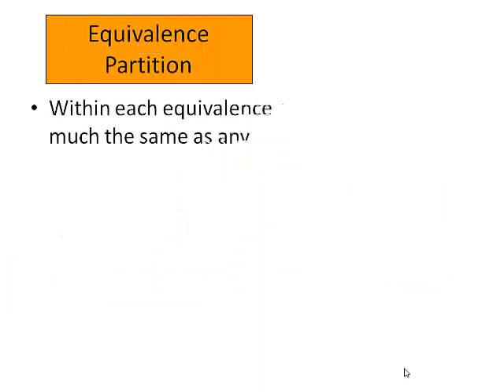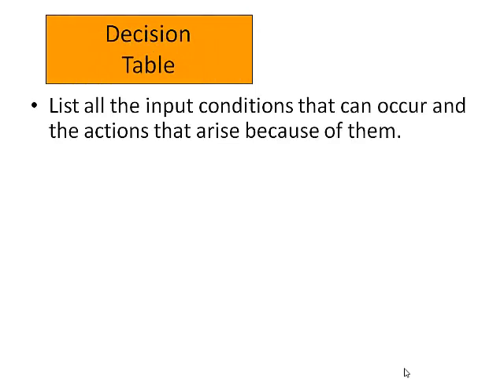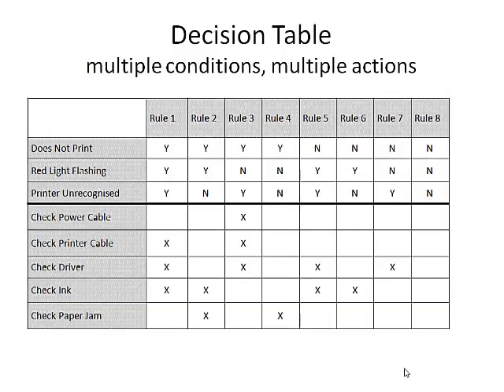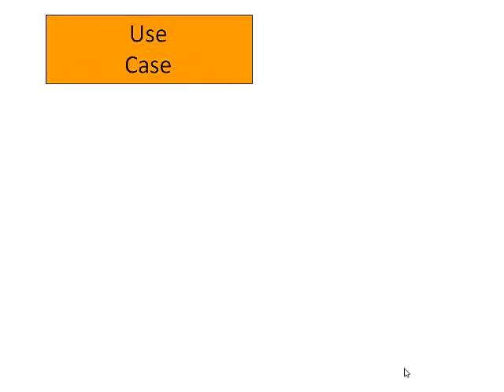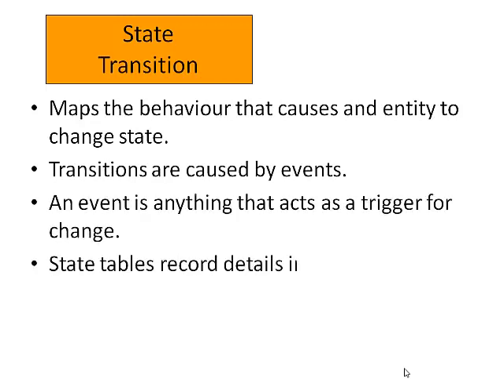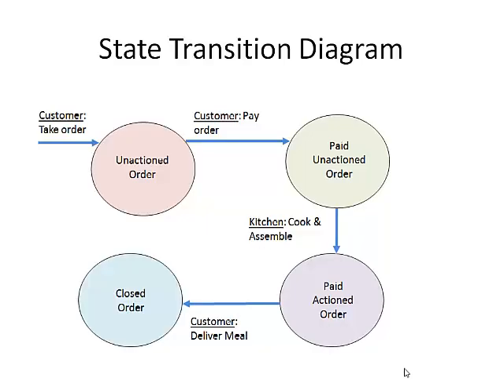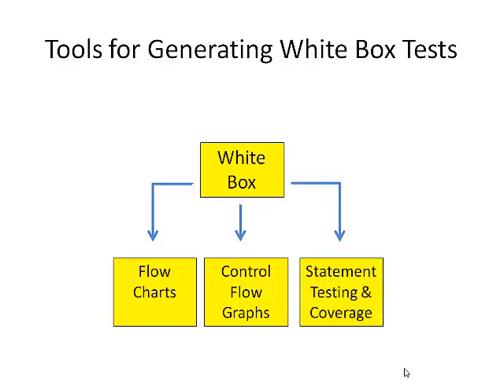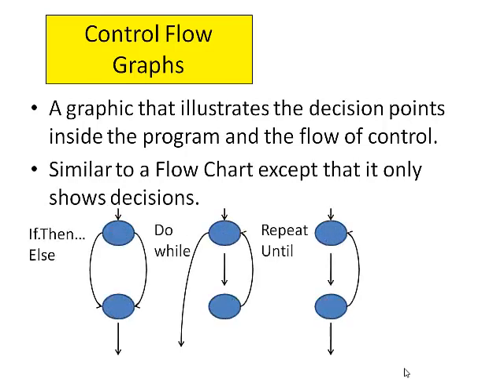Sware Testing 3